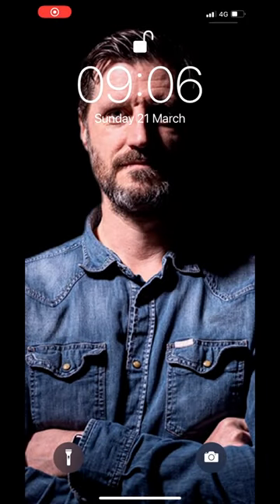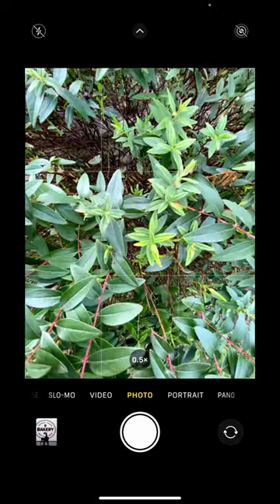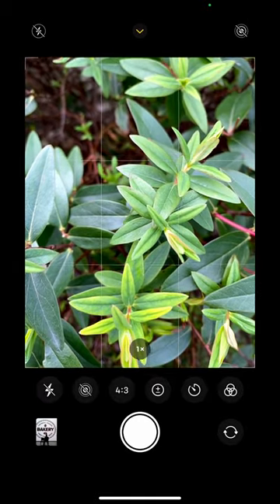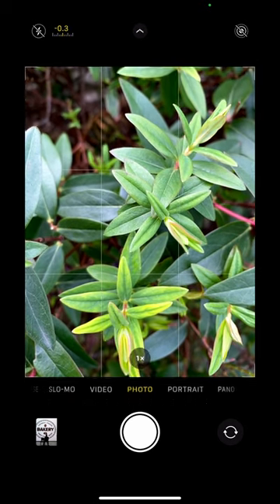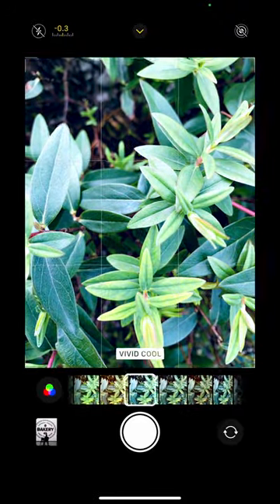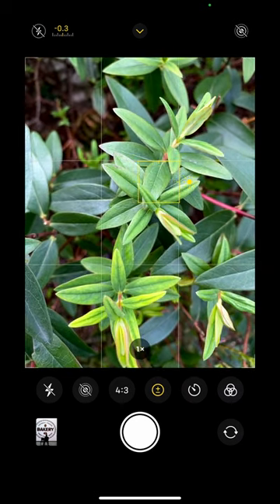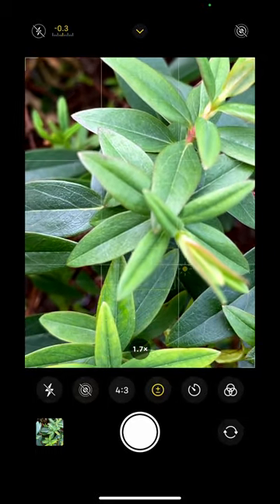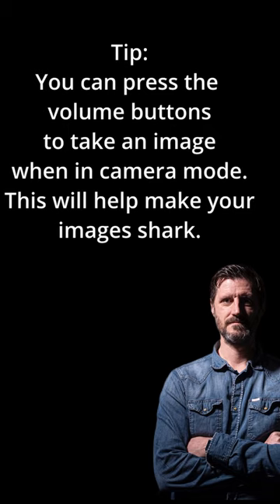camera app photo